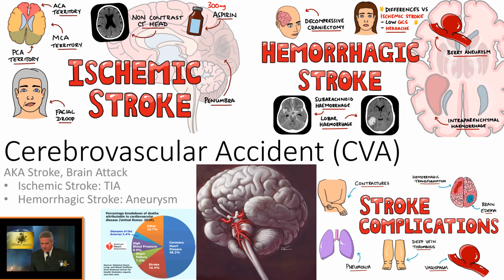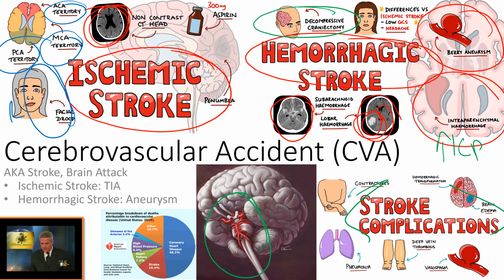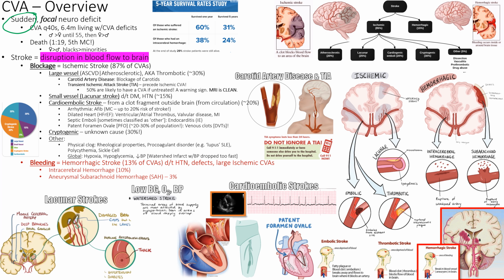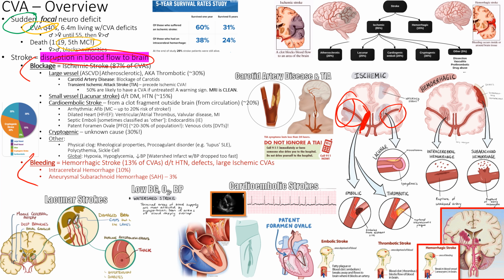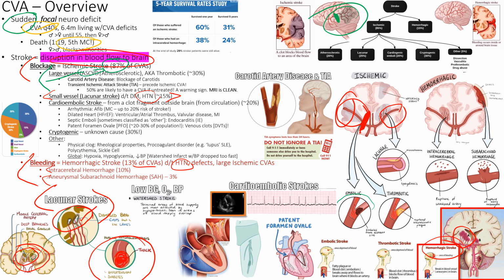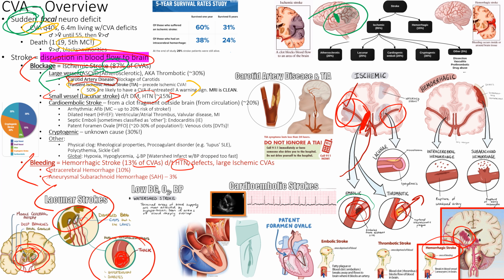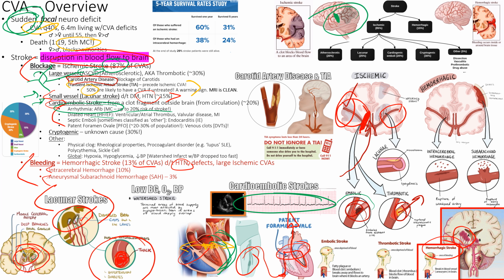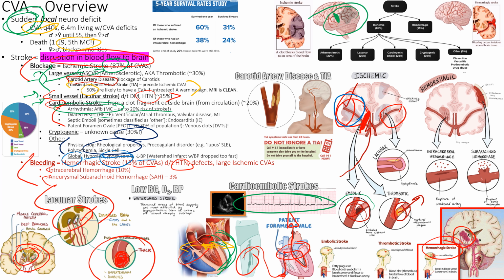Strokes in ICU: Overview [Critical Care] | Part 01/07 | Neuro Stroke Series [Recorded Live!]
Welcome to our Neuro series of Critical Care!

In this video we start our discussion of strokes - The Cerrebral Vascular Accident (CVA). We start our discussion of types and an overview of strokes!

This was recorded live in September 2024.